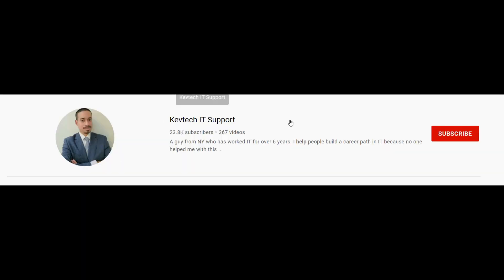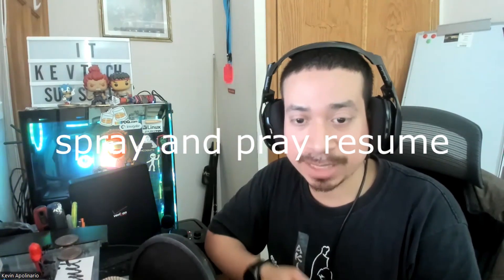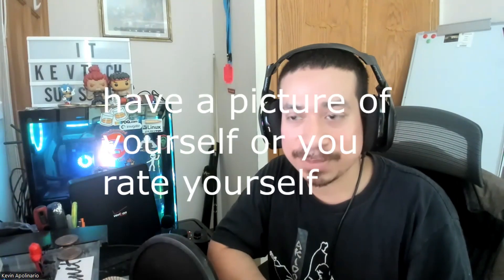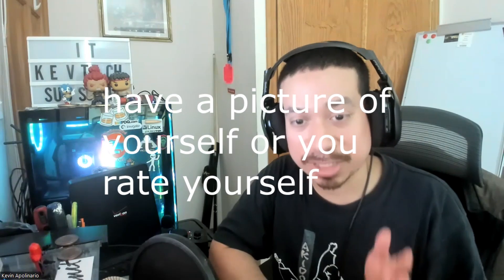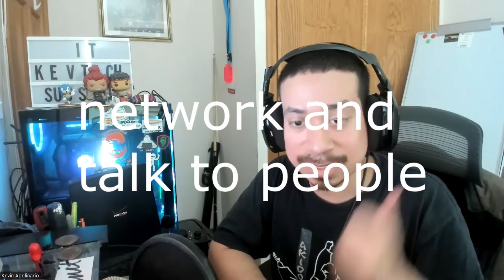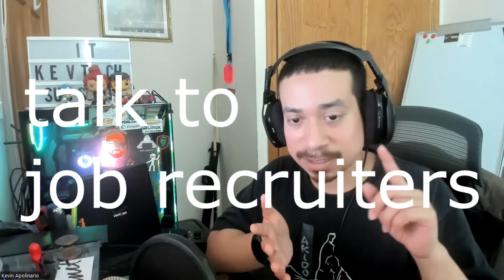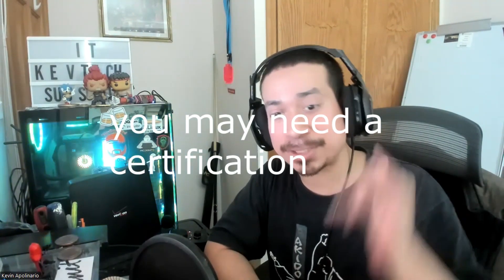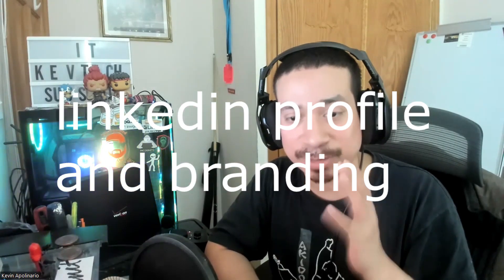IT: Why you can't find a job in tech (Career Advice)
Can't find a job in tech

1. spray and pray the resume
2. using the same resume for every job
3. Resume is 2 pages long if your new
4. Having a picture of yourself or rating yourself on the resume US
5. Networking, no one knows who you are
6. Talk to job recruiters
7. Certifications
8. linkedin profile